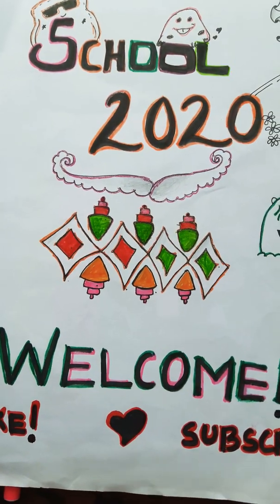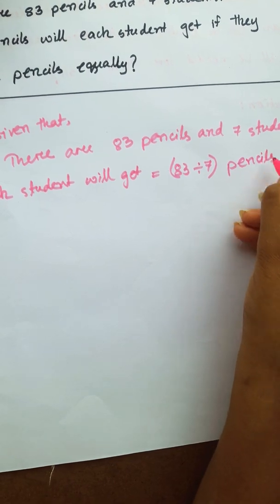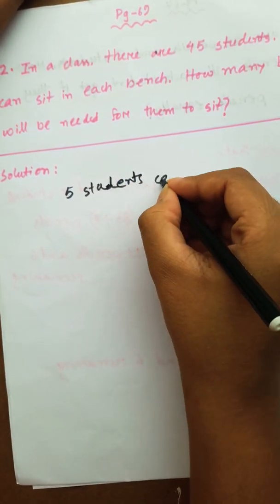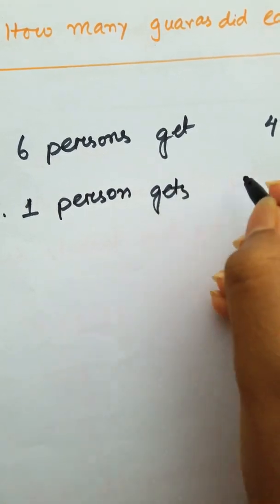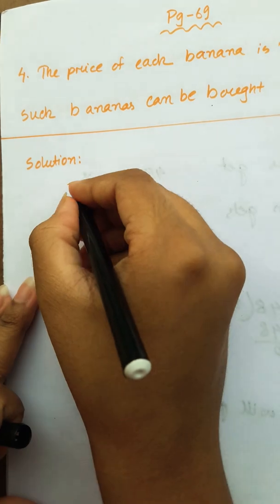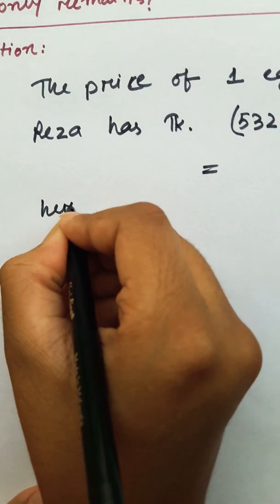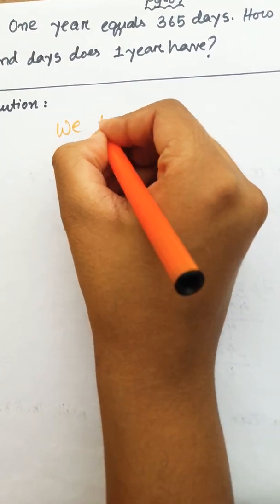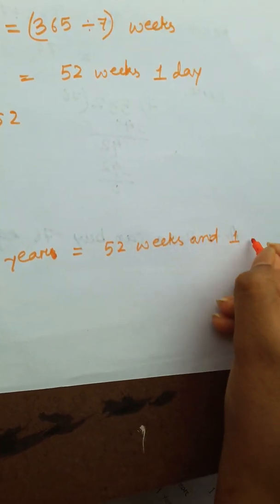Class 3 Maths (ENGLISH VERSION)